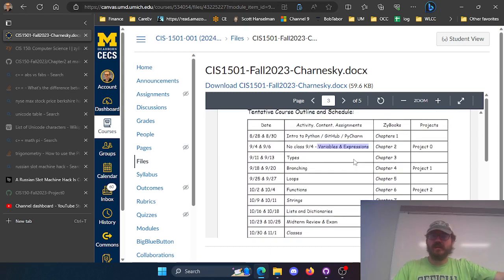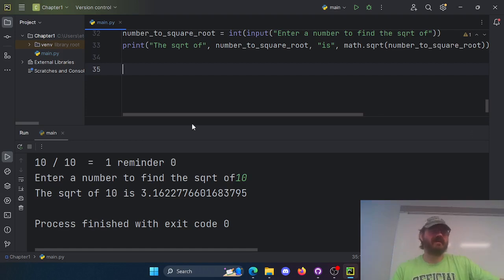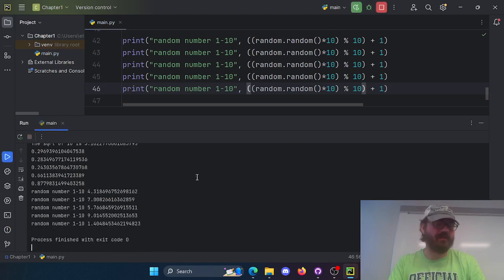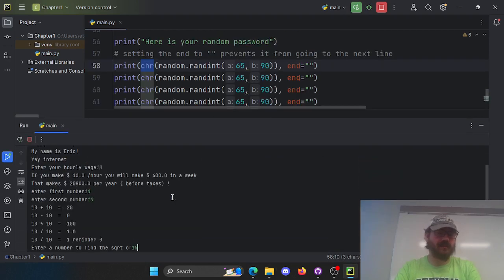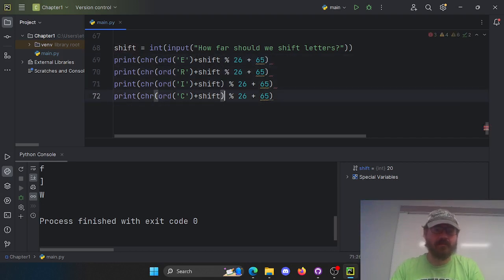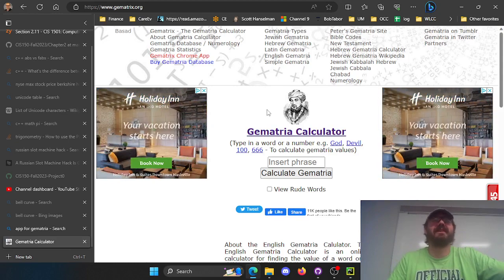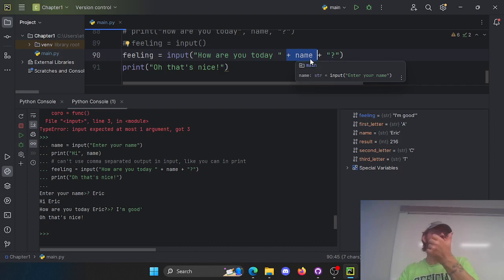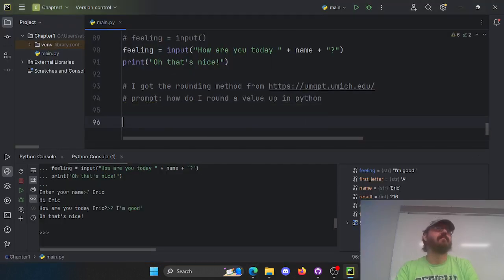CIS1501 - CS 1 for Data Scientists ( Python ) - Variables